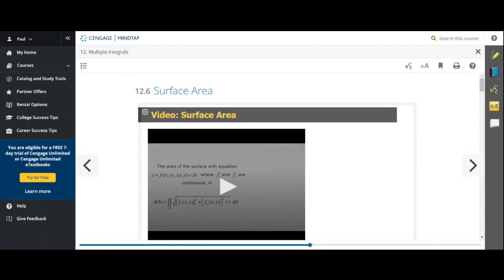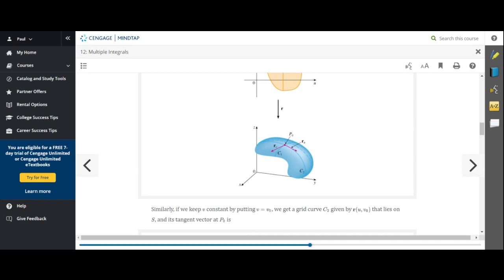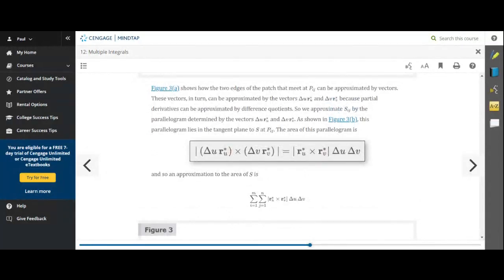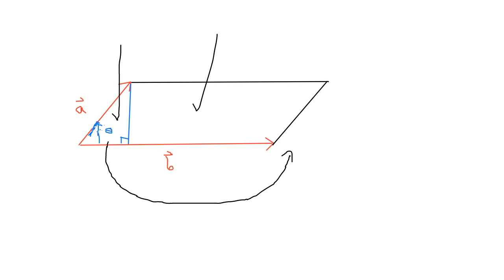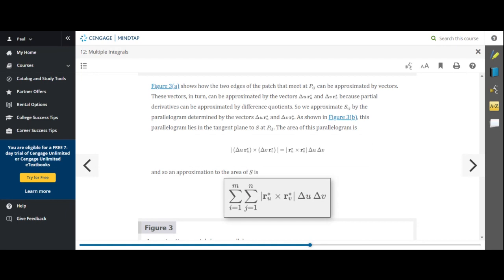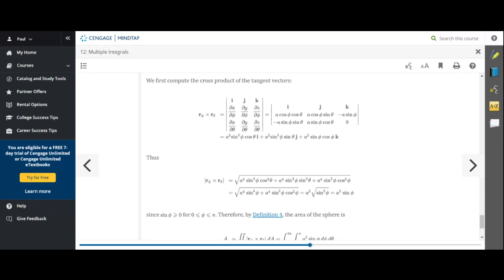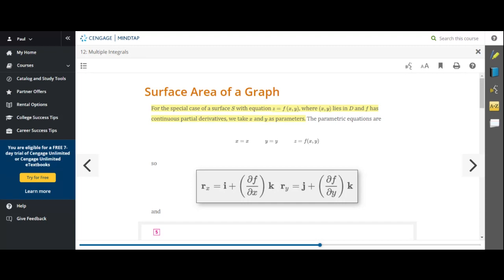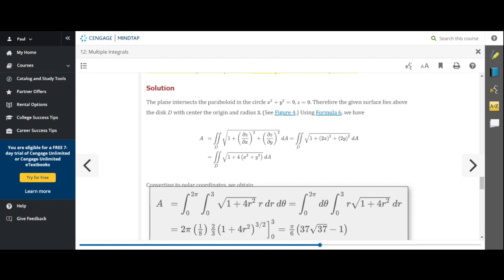MATH 280 CRN 30779 Section 12 6 Examples' Spring 2021